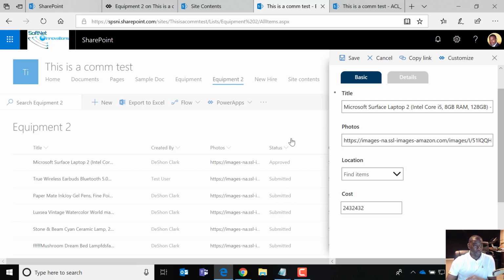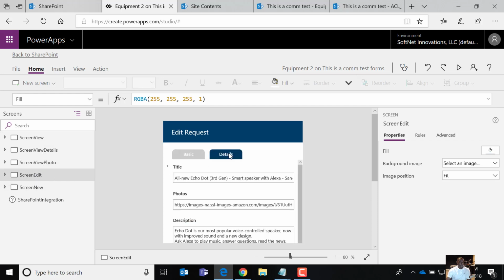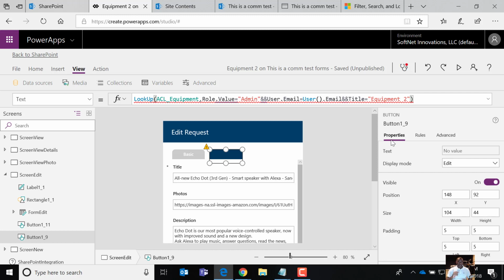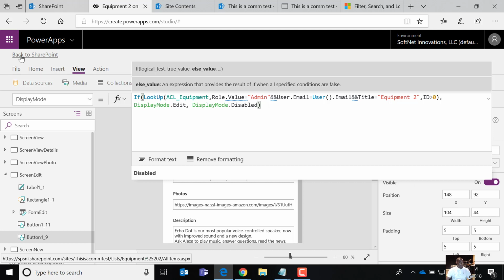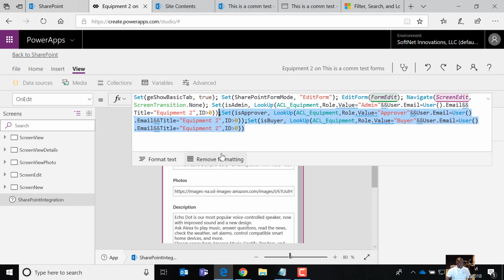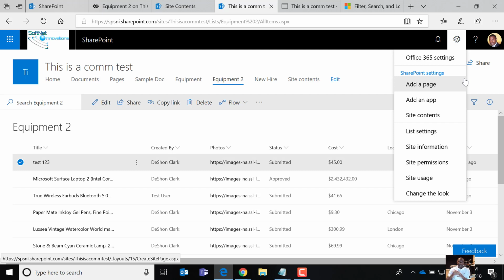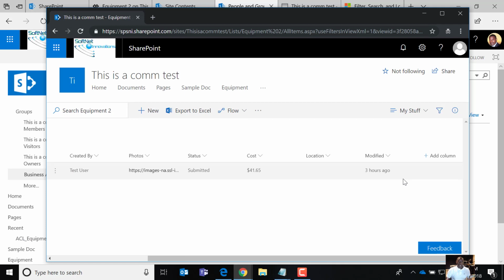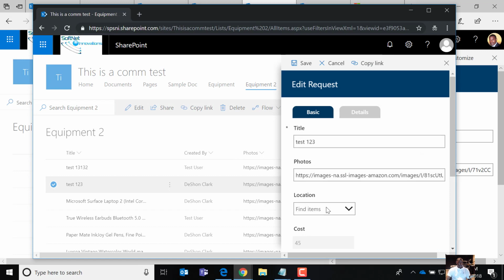PA: 5 of 5 | Best Technique to Security Trim Form Fields - PowerApps Tutorial for Beginners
From time to time you run into that business requirement that requires several roles within the business process, where you need to hide or show fields based on those roles.

In this video we will walkthrough a pattern to build custom roles for a business process, manage them within a SharePoint list, as well as, building business logic to secure form fields based on those roles.

As an example, only show the cost field for Approvers and Admins, or Only allow the description field to be edited if the status is Submitted, or if the current user is an Admin.

When we say "admin" we are not referring to Site Collection admins nor site owners, but rather a custom admin, approver, and buyer roles we invented for our business process.

You will want to watch this video in it's entirety, as there is a critical security concern that must be addressed when trying to security trim Form fields. You must ensure you "harden" your list(s).

This is a critical technique to grasps, as every business process will have various custom roles, and knowing how to implement this elegantly in PowerApps is essential to your success.

Here's some Syntax used in this video, you just need to adjust for your ACL list name and/or custom roles that you define.
Determine if the current user is an admin, and sets the global variable to true or false

Set(isAdmin, LookUp(ACL_Equipment, User.Email=User().Email&&Title="Equipment 2"&&Role.Value="Admin", ID 0));

Determine if the current user created the current item

If(User().Email=ThisItem.Author.Email,DisplayMode.Edit, DisplayMode.Disabled)

Also, here is the URL to read-up on the 3 main PowerApps functions: Search, Filter, and Lookup.

Lastly, when dealing with very large lists, ensure you get an understanding with delegation function calls, and how it will dramatically improve performance.